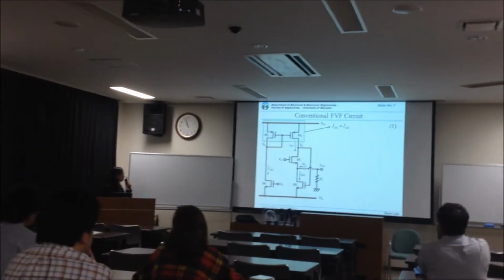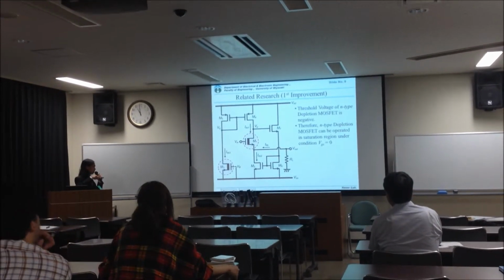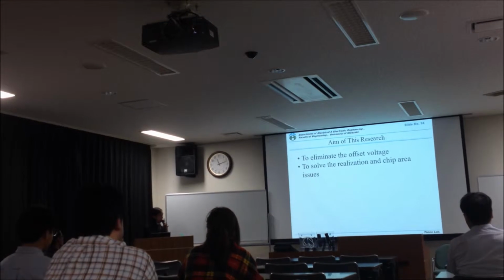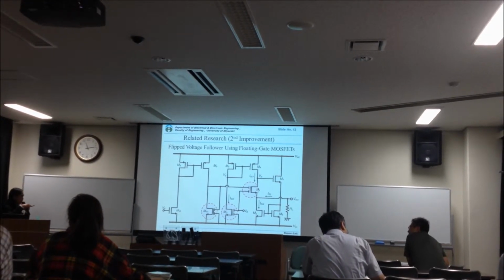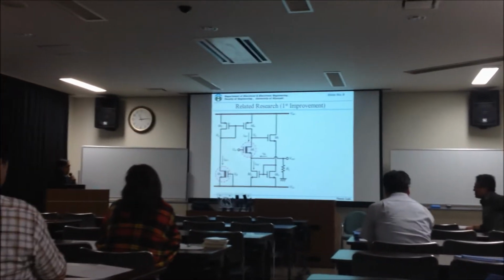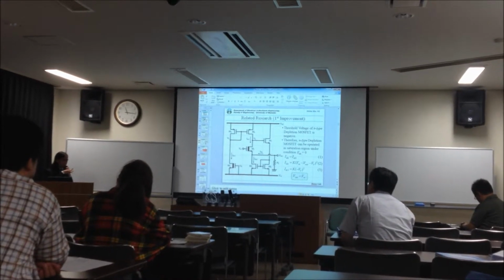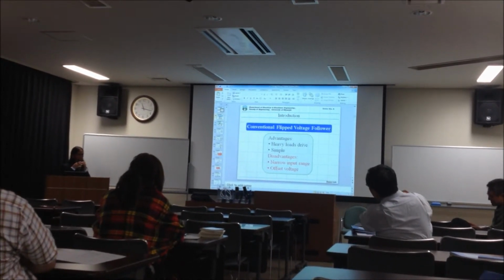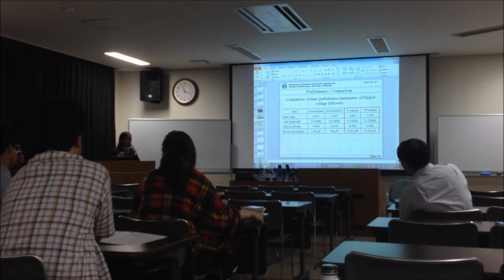Agunggu (宮崎大学 工学部・大学院工学研究科)